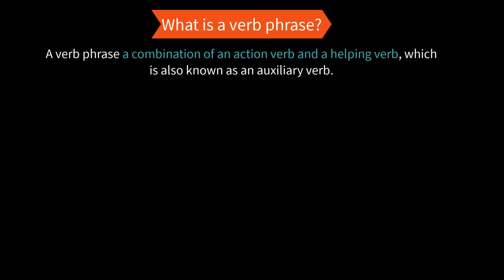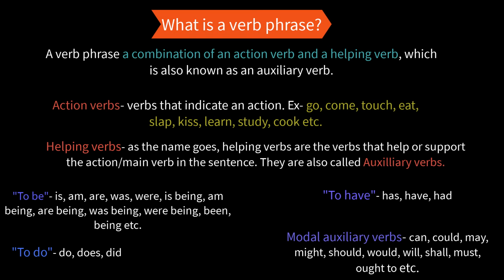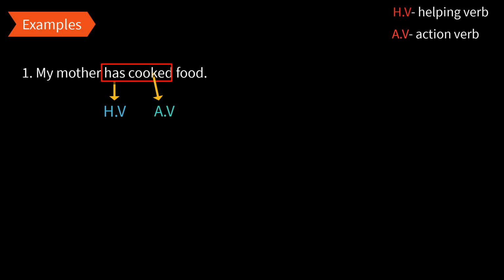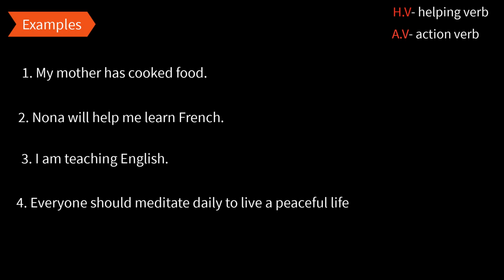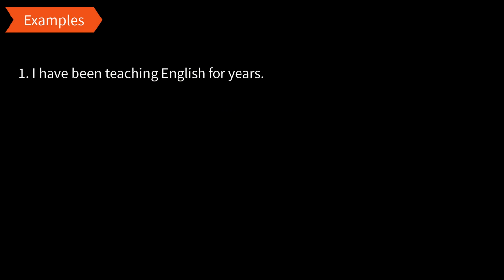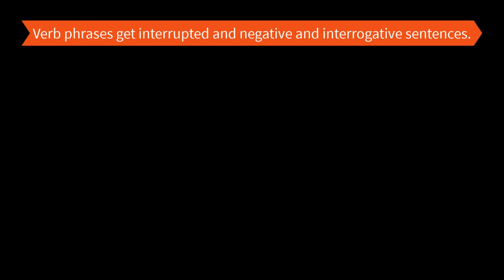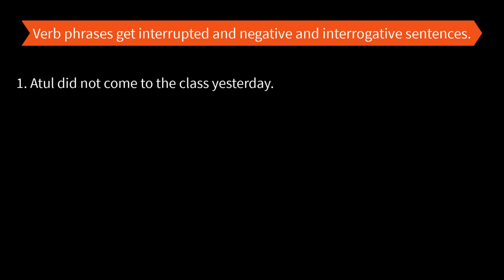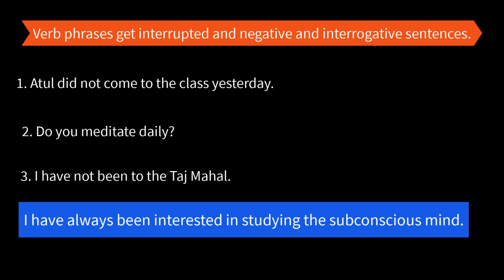What is a verb phrase in English? Master the verb phrase in 6 minutes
Hey guys!

In this lesson, we will learn what a verb phrase is, how to form it, and many more things.

What is a verb phrase?

A verb phrase a combination of an action verb and a helping verb, which is also known as an auxiliary verb.

Action verbs- verbs that indicate an action. Ex- go, come, touch, eat, slap, kiss, learn, study, cook etc.

Helping verbs- as the name goes, verbs that help or support the action/main verb in the sentence

"To have"- has, have, had

"To do"- do, does, did

Modal auxiliary verbs- can, could, may, might, should, would, will, shall, must, ought to etc.

Examples-

My mother (has cooked) food.

I (am teaching) English.

Nona (will help) me learn French.

Everyone (should meditate) daily to live a peaceful life.

Sometimes, a verb phrase has three verbs and- one action verb and two helping verbs.

Examples

1. I (have been teaching) English for years.

2. Riya (will be working) on a new project next month.

3. You (should have called) me yesterday.

A verb phrase gets interrupted and negative and interrogative sentences.

Atul did not come to the class yesterday.

Verb phrase- did come
Interrupter- not

I have not been to the Taj Mahal.

Verb phrase- have been
Interrupter- not

Do you meditate daily?

Verb phrase-  do meditate
Interrupter- you